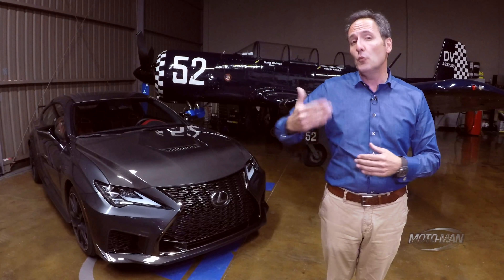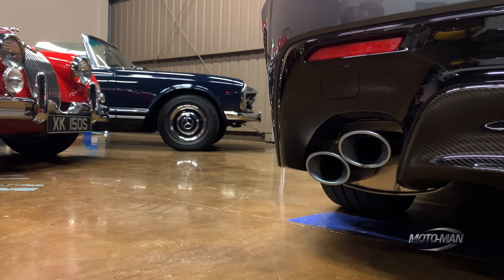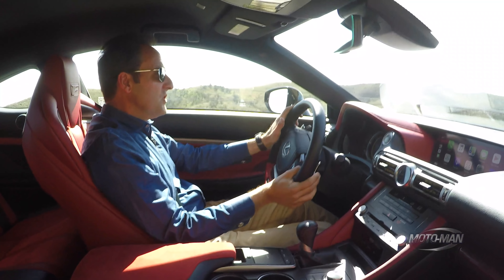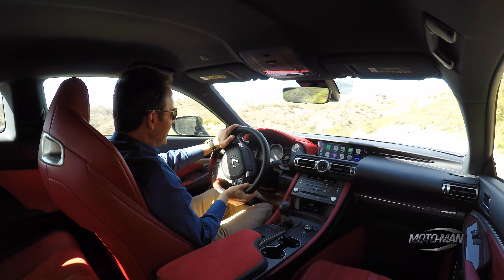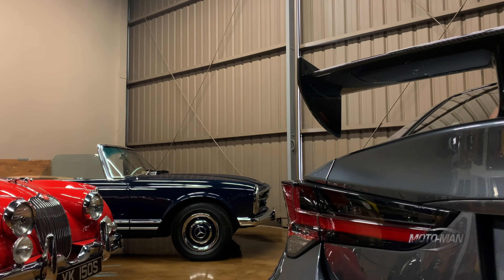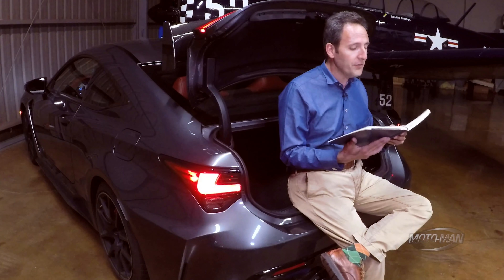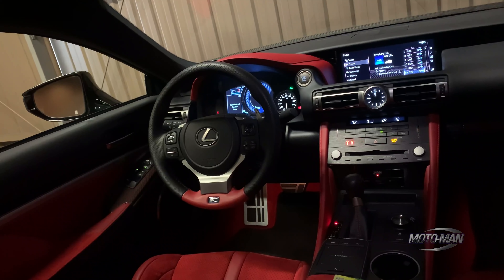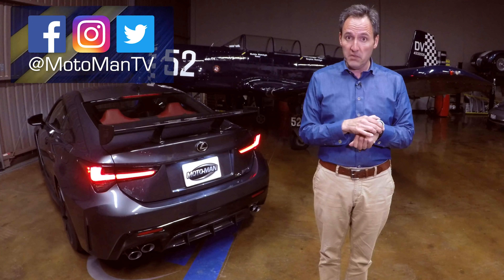2021 Lexus RC F Fuji Track Edition: The most rare Lexus made.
The one of 60 2021 Lexus RCF Fuji Speedway Track Edition rolls into the hangar for this combo TECH REVIEW, FIRST DRIVE REVIEW & round of our famous OptionsGame and MotoMan tries to understand how the almost 50% price premium is justified.

- or -

Amazon App Store: